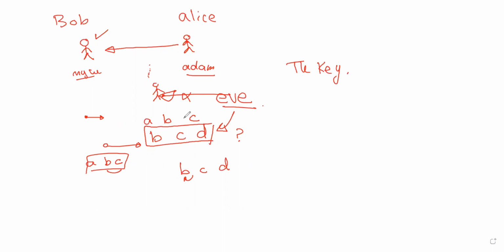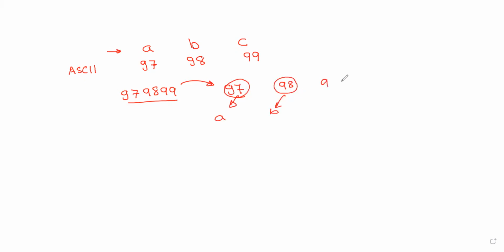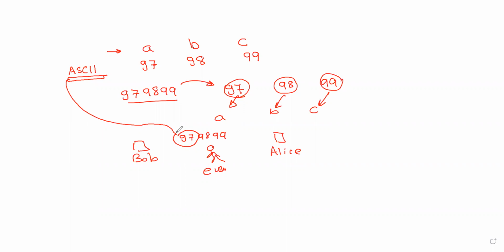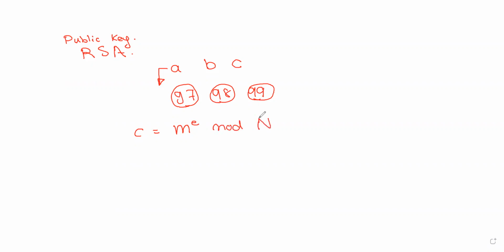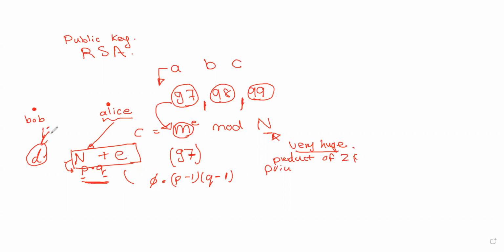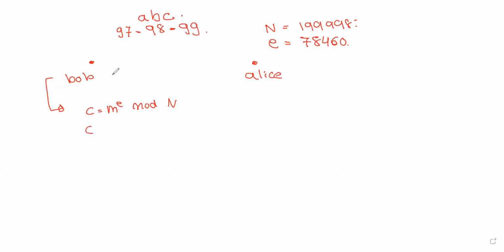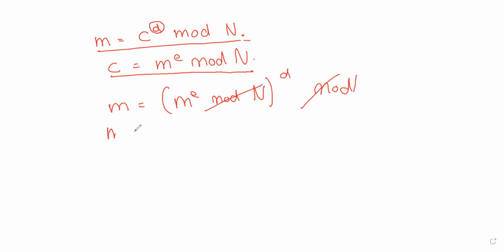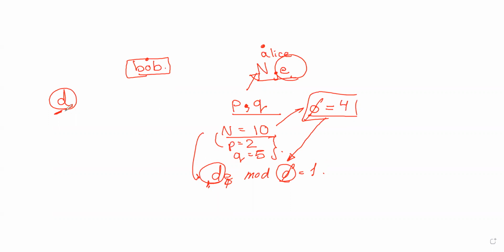MathTalks: Public Key Encryption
Elzahraa School Union Vice Captain is starting his position strong with taking the advice of Mohamed Samir, encryption and cybersecnurity expert.